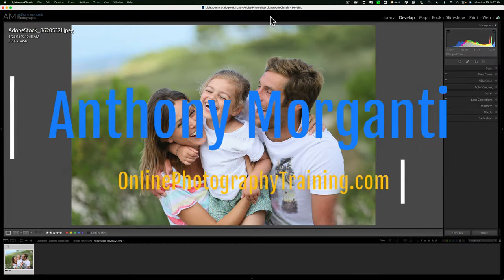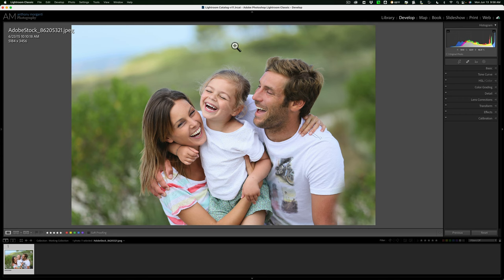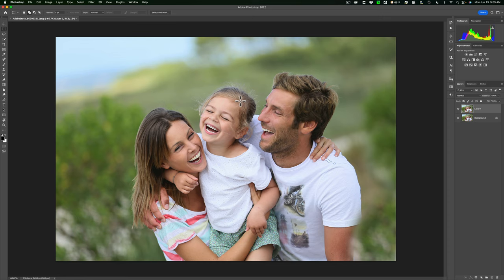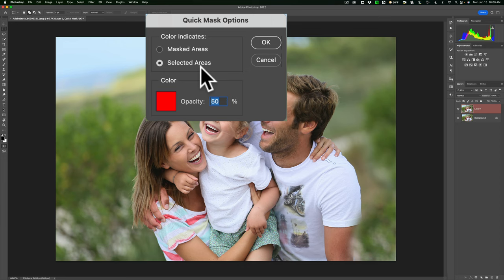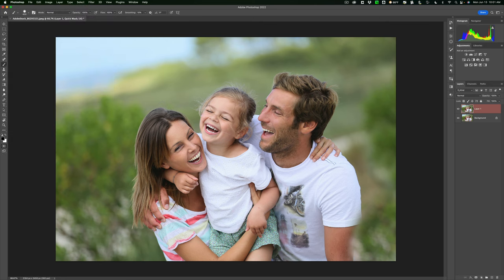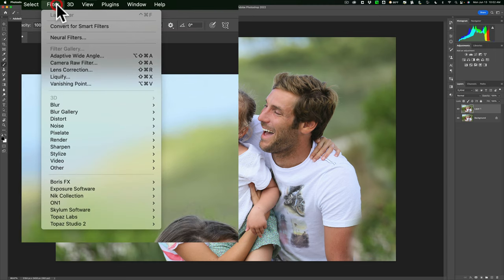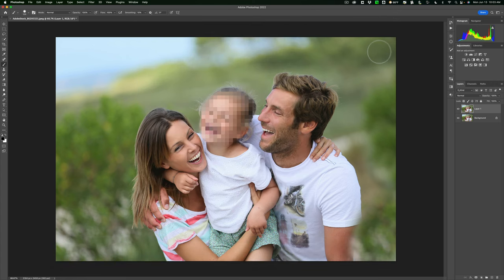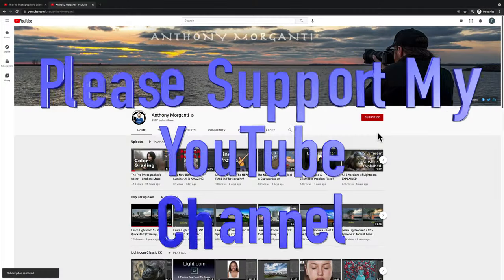How to Blur or Pixelate a Face in Photoshop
In this tutorial, I demonstrate how to blur out a face in Photoshop. I demonstrate how to blur out the face as well as pixelate the face.

Tripods & Ballheads

Memory Cards